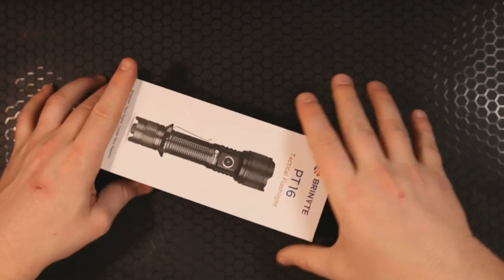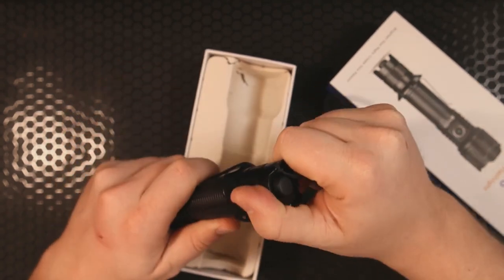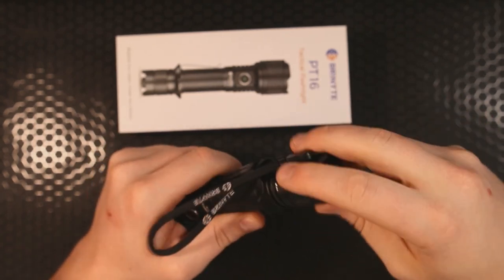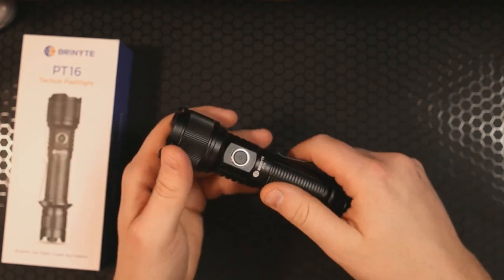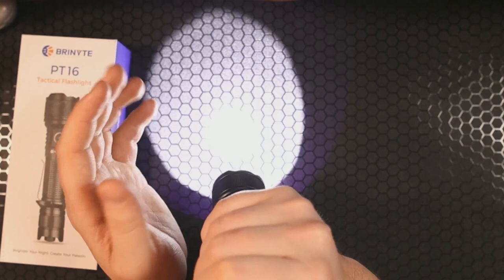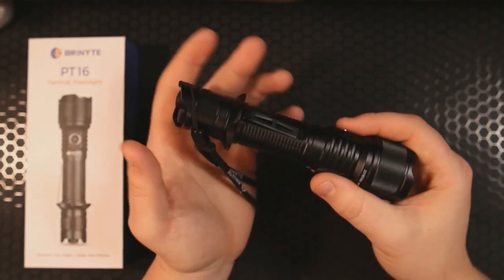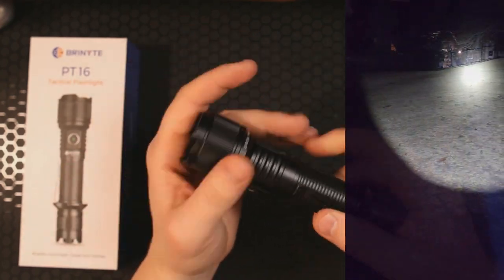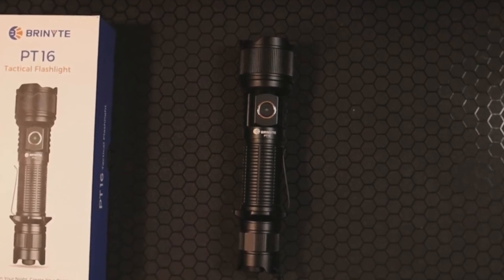THIS THROWER FLASHLIGHT HAS SOME IMPRESSIVE RANGE (5 FOOTBALL FIELDS WORTH)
New Arrivals From Trusted Retailers